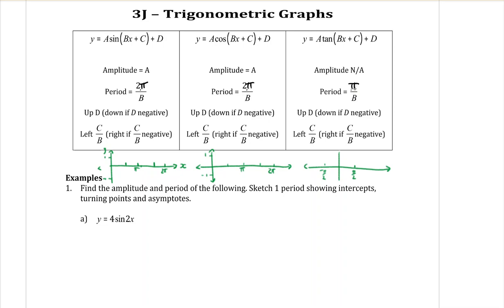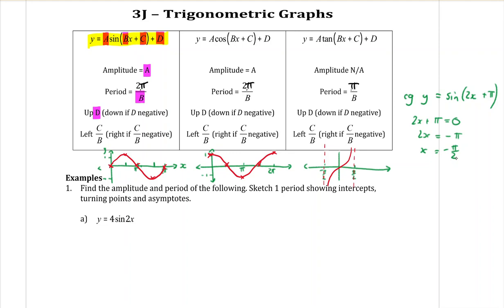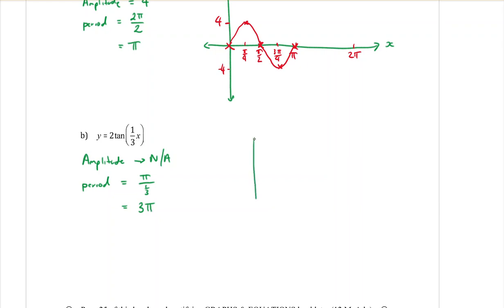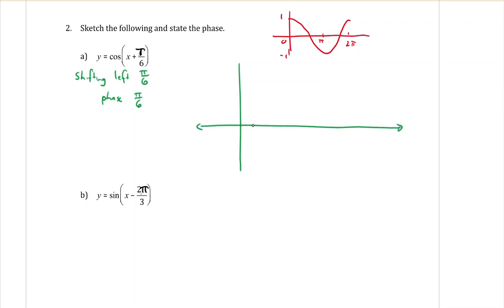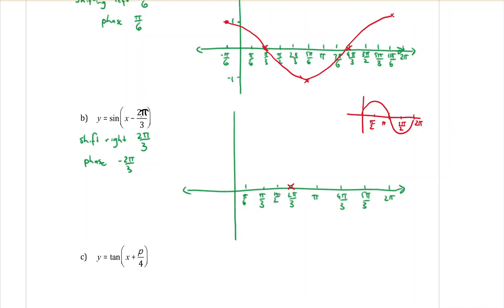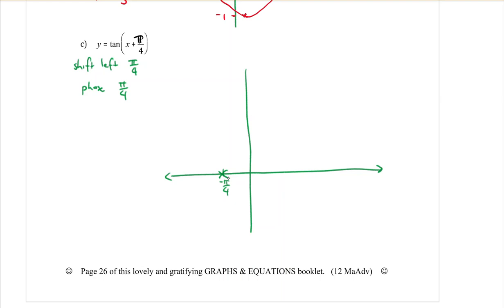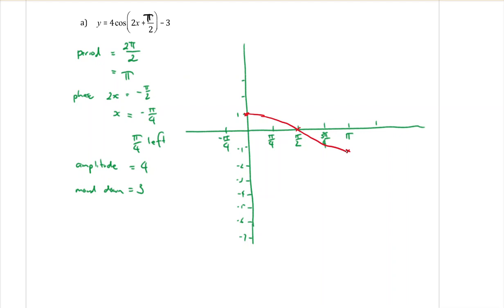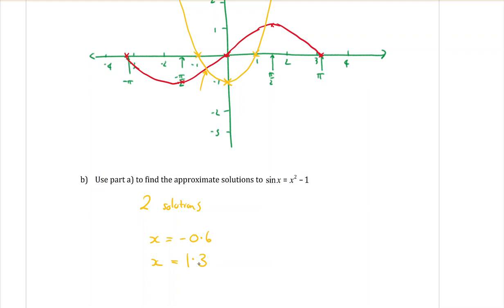Yr 12 Adv Graphs and Equations 10 - Trigonometric Graphs